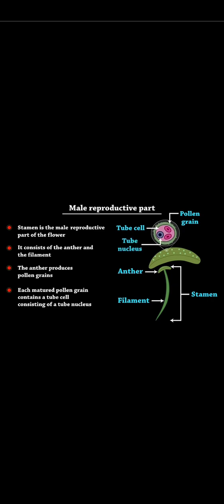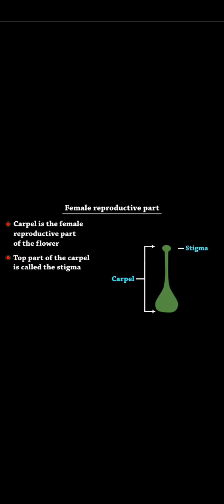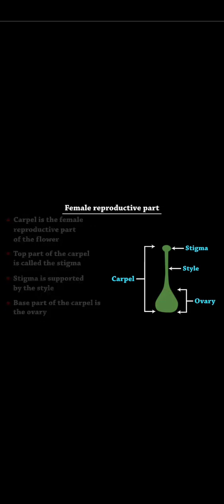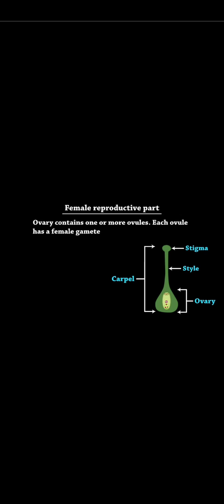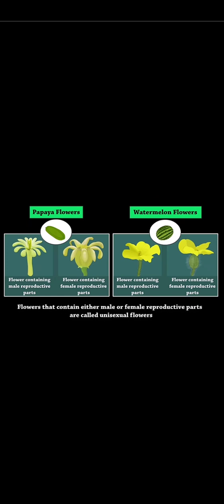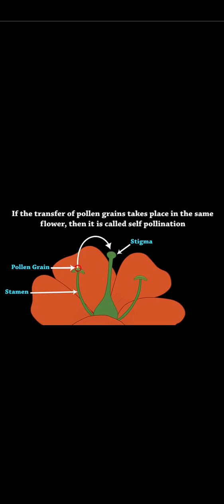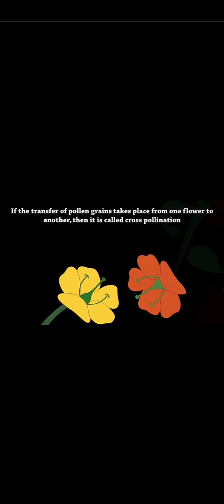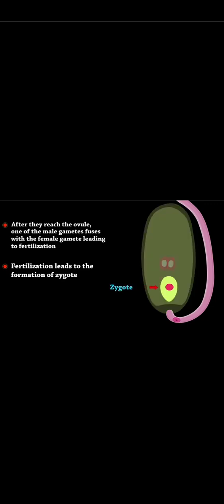Animation video of pollination anther to stigma for understanding easily 2026 Neet aspirant